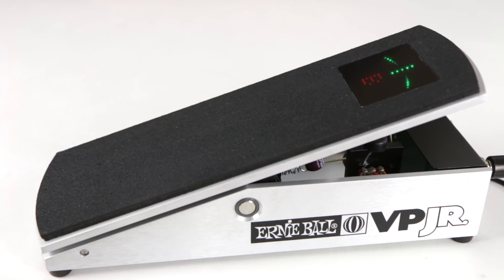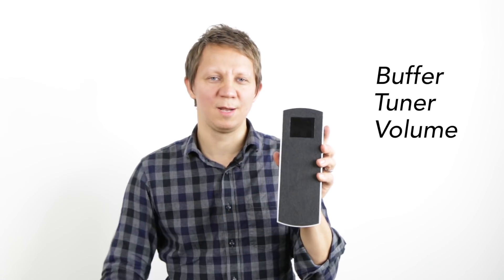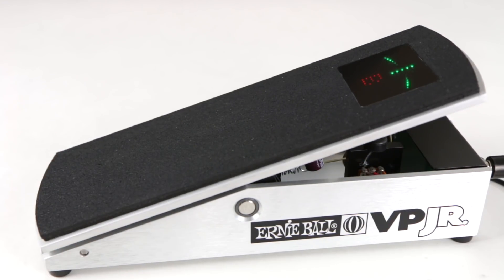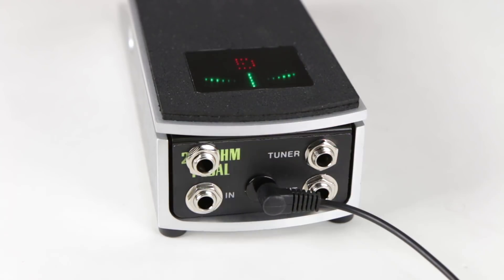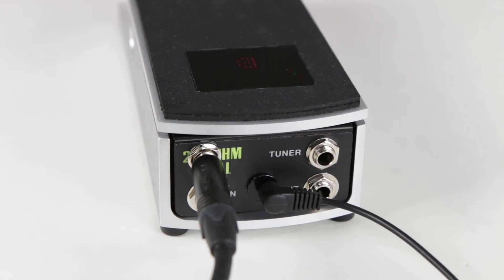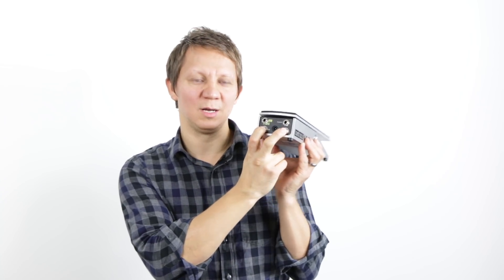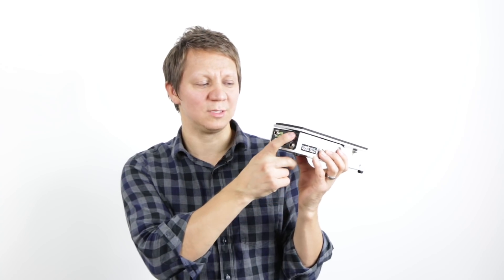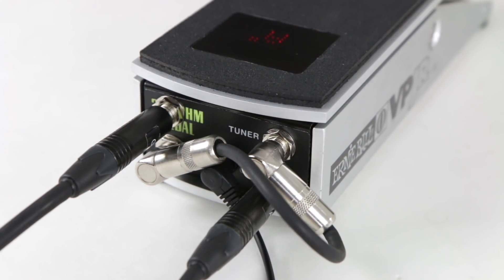Volume Tuner Mod Pedal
Buy this pedals on on Reverb